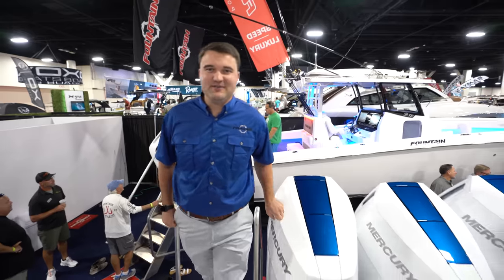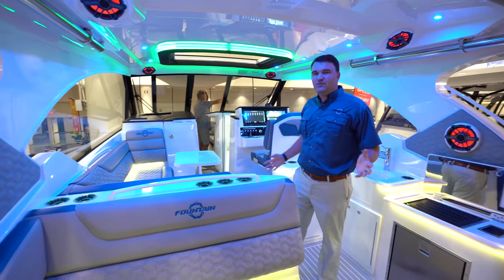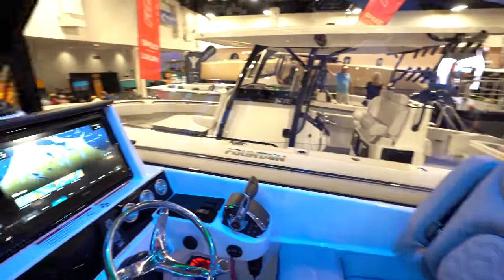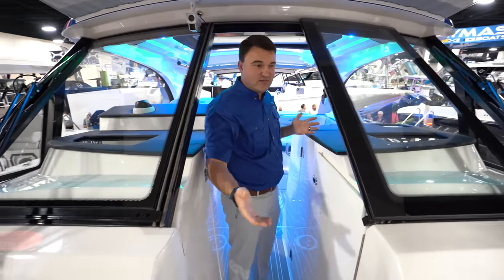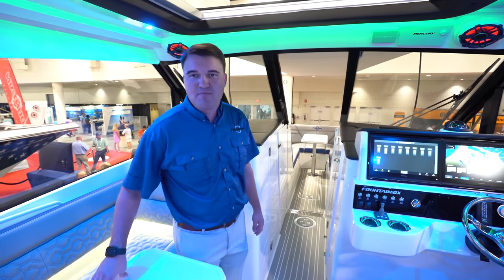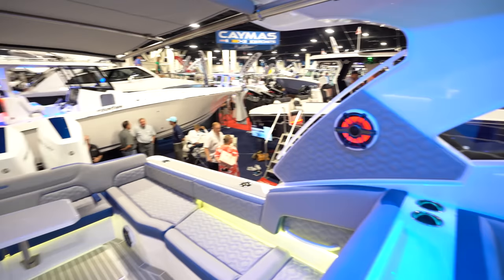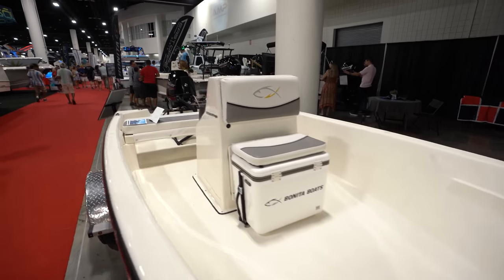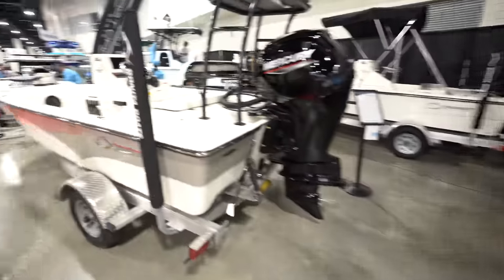Flibs 2023 Convention Center ! Full Boat Show Walk-Through ! (Part 3)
This is part 3 of a three part Flibs 2023 boat show special. Don't forget to watch part one and part two ! My name is Alfred Montaner Host of the Chit Show in Miami.